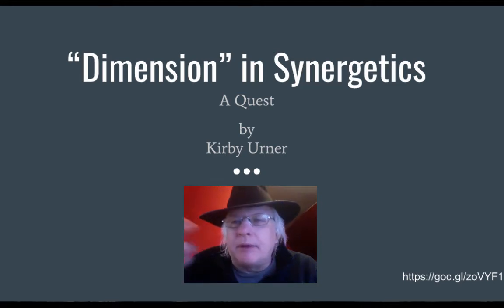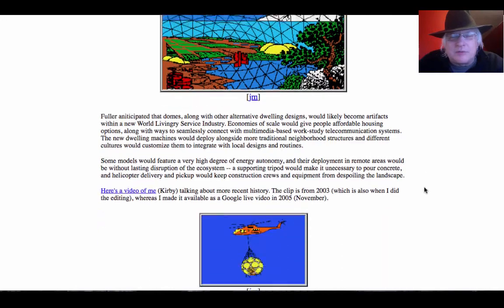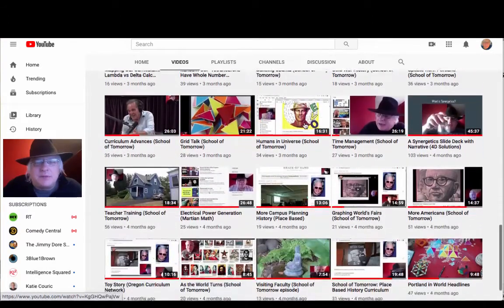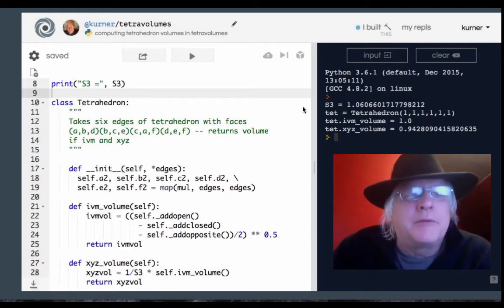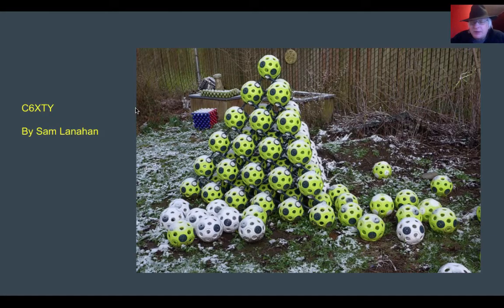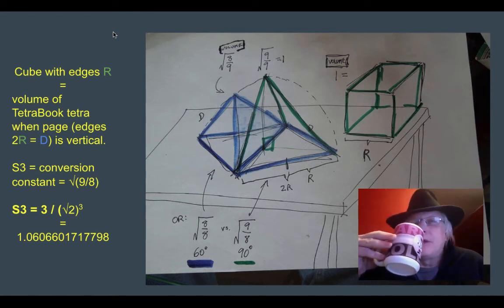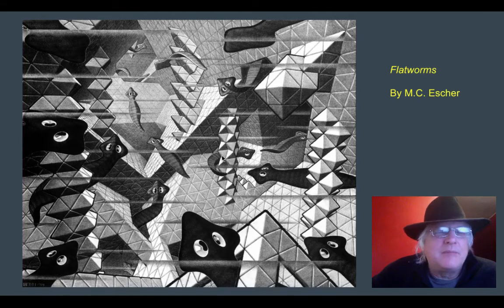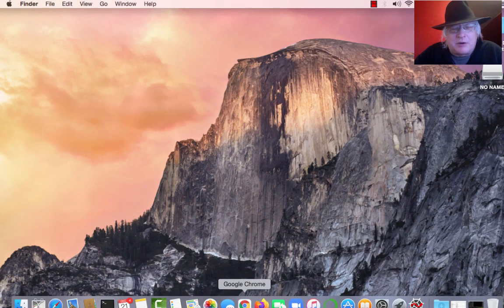Bridging the Chasm (School of Tomorrow)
Polymaths welcome.

Our usual topics, reshuffled and with new material (like Sesame Street!).